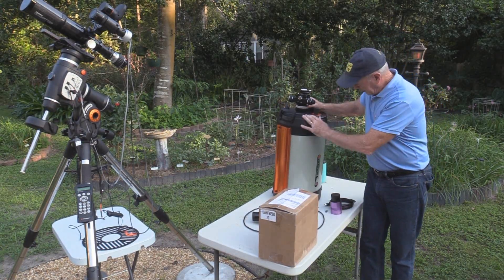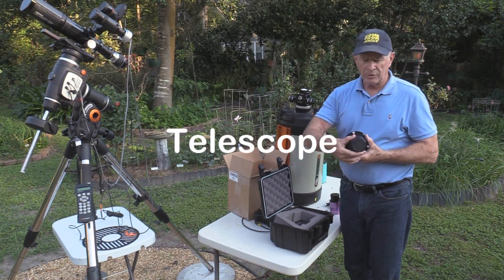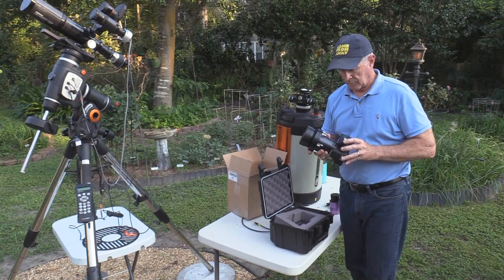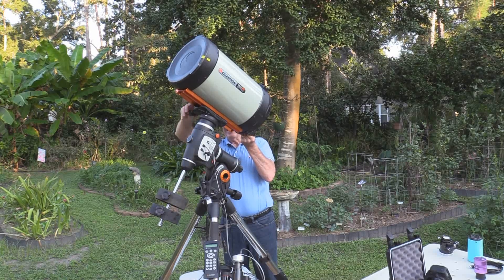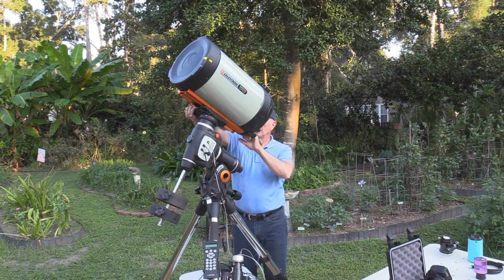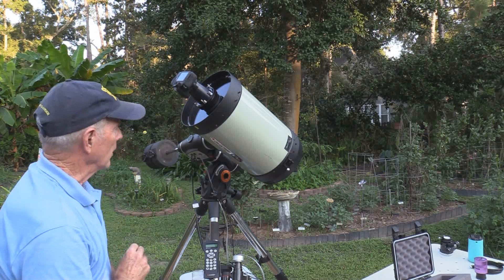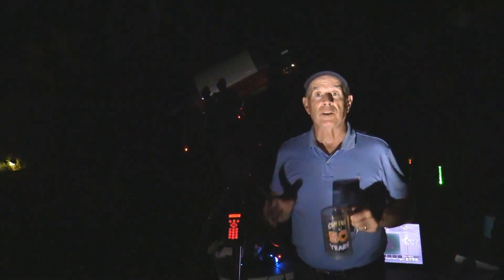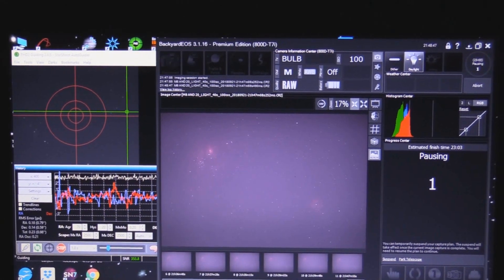Testing the new Starizona Hyperstar Lens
Setting up and testing my new Starizona HyperStar Lens for the Celestron 11" EdgeHD telescope.  This is the first night test for the new lens.  My target was the Lagoon Nebula (Messier 8) and the Trifid Nebula (Messier 20) in the same field of view. I was only able to acquire 25.3 minutes of imaging due to the target moving into a bank of trees off to my SW.  Overall, I was pleased with the wide field of view produced by this lens.

Techy Stuff:
Telescope: Celestron 11" EdgeHD f/10
Adaptor: Starizona HyperStar reducing the focal ratio to f/1.9
Telescope Mount: CGEM ii
Camera: Canon T7i
Settings: ISO 100, 40-second exposure
Total sub-frames: 38 (25.3 minutes total)
20 Dark frames
20 Bias frames
Capture Software: Backyard EOS 3.1.16 Premium Edition
Stacked in PixInsight & cropped
Post processing in PixInsight & Photoshop CC
Guiding: PHD2 with Orion Starshoot camera
Guiding error: 1.01 seconds of arc
Outside temperature: 76°, Dewpoint 67° at 10 pm
Bortle Light Pollution zone: 6.5 (Barely can see the Milky Way)
Location: My Backyard, Savannah, GA